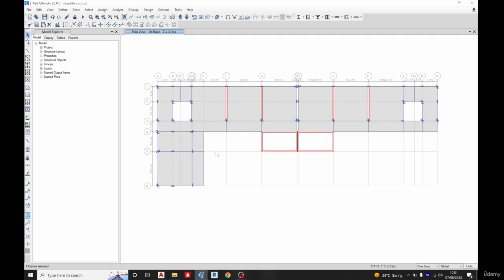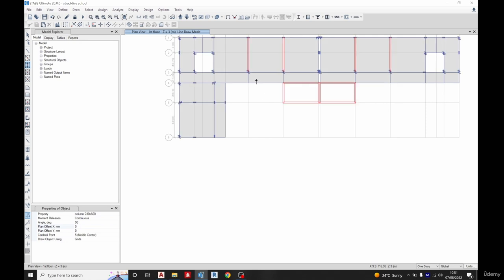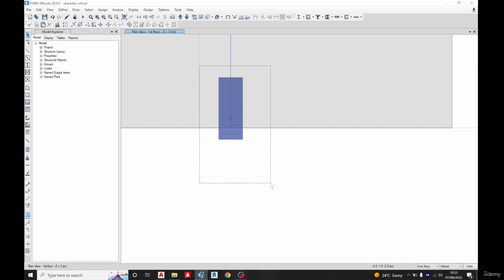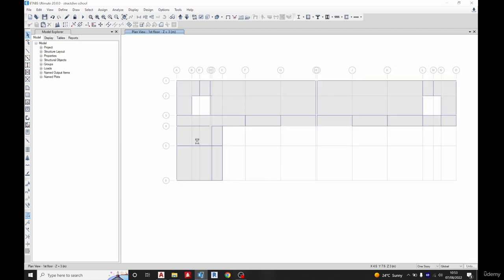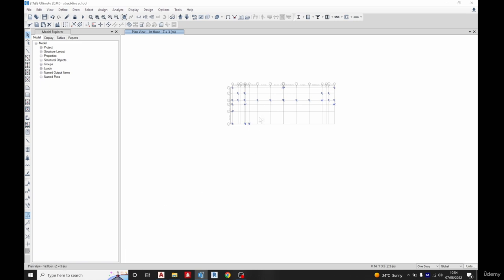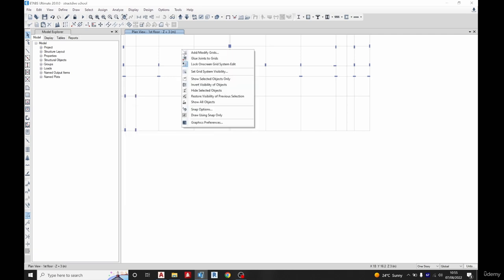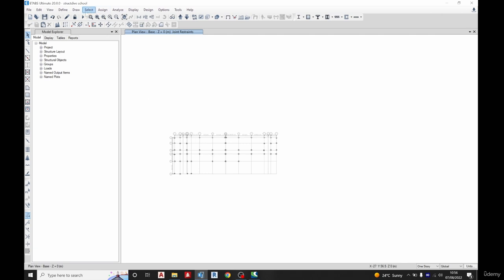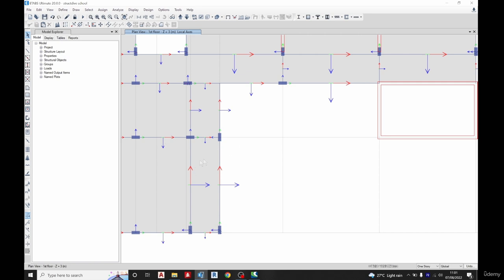ETABS Section 11 designing of columns, Lecture 50 DAY 49 0 Column design II